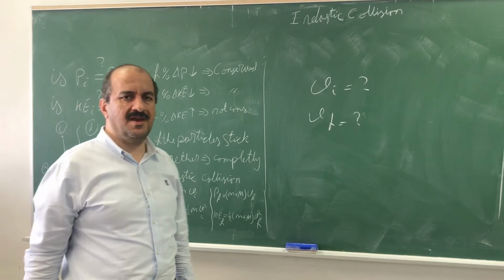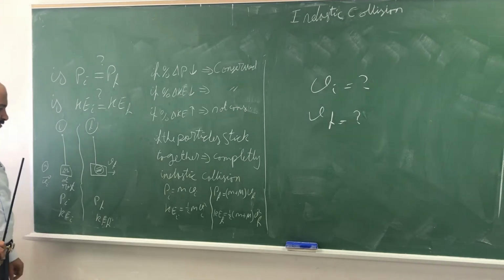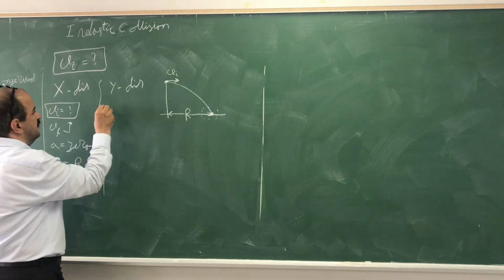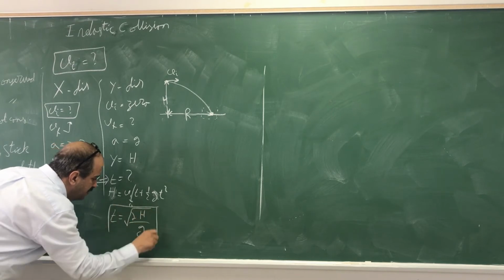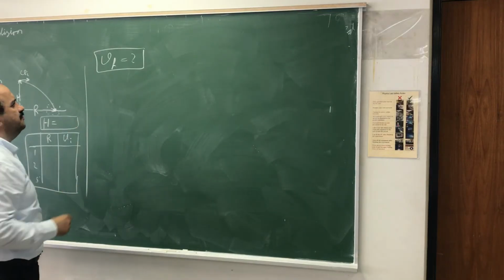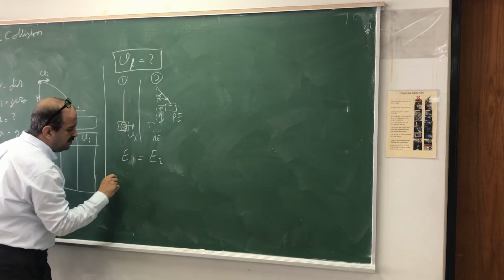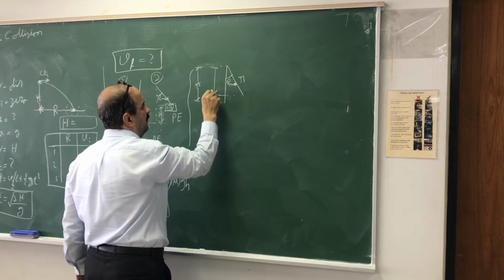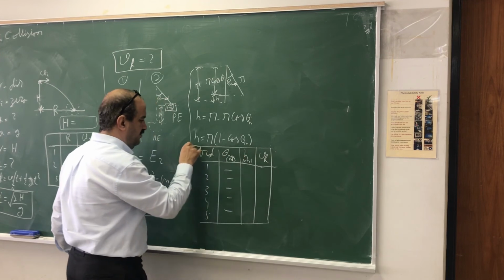7 Inelastic Collision Explanation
7 Inelastic Collision Explanation

inelastic collision
physics 101 lab
physics lab
physics experiment
Ayman ghannam